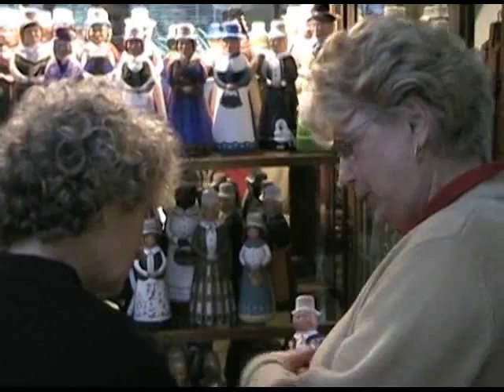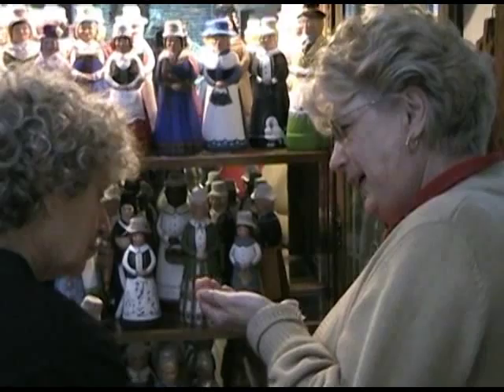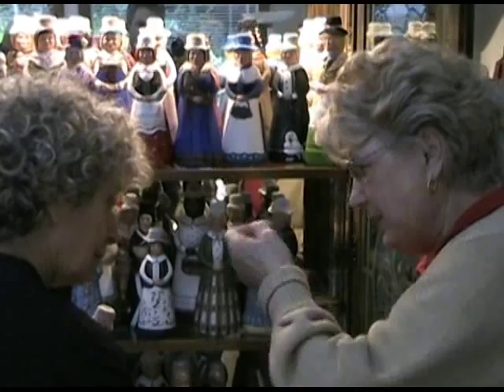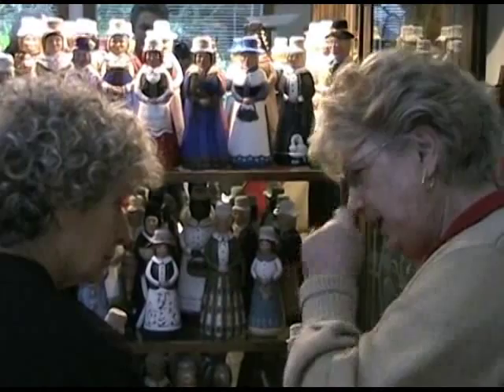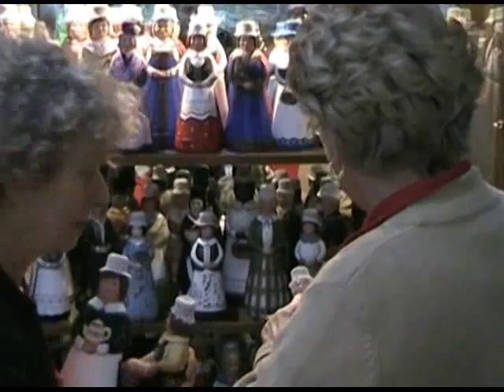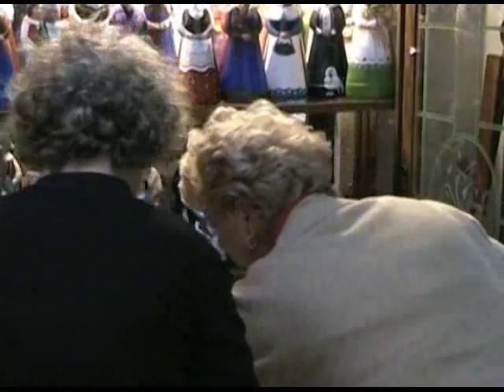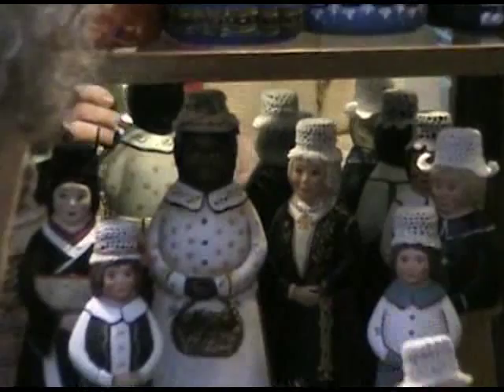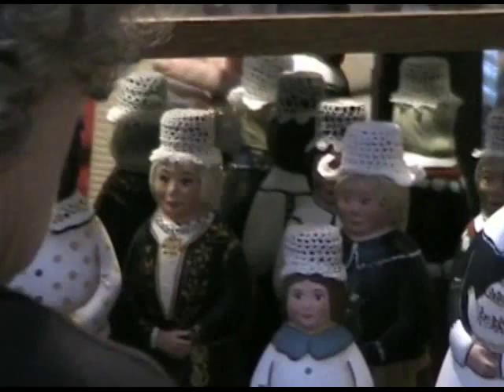Delores and her girls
Mrs. Butterworth's syrup bottles (glass ones, not the new plastic ones) become colorful girls dressed in ethnic outfits.  Originally creating Norwegian-costumed women, Delores has expanded her painting to encompass women from around the world. Recycle, re-use, make beautiful!